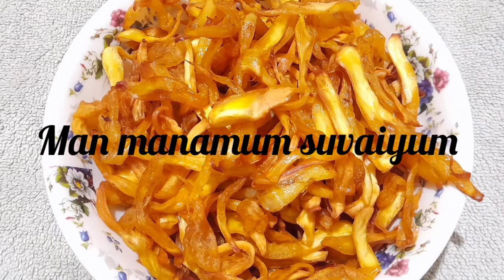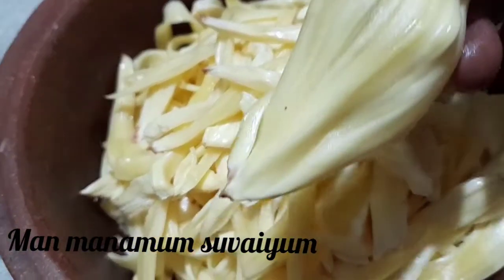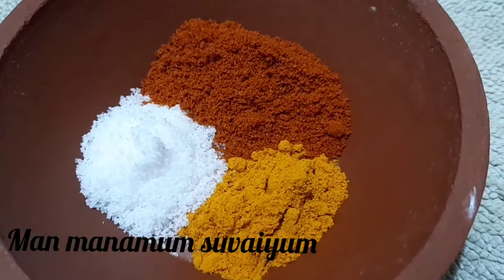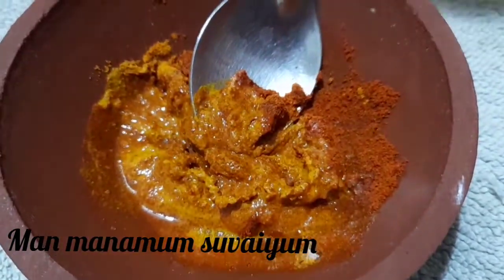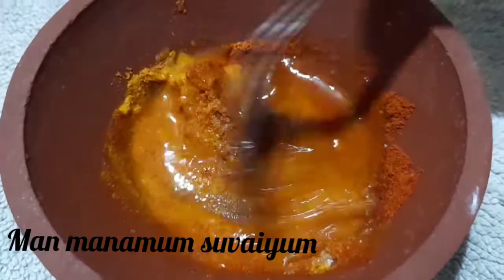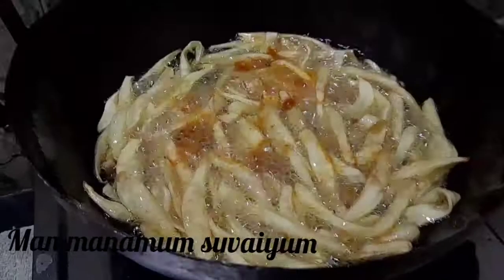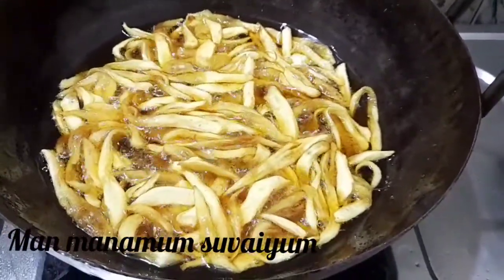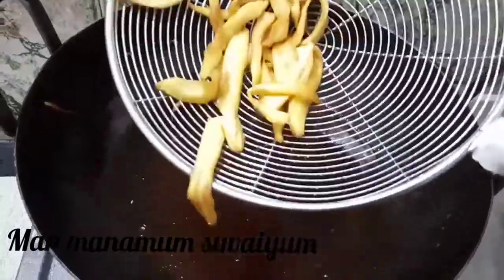Jack fruit chips/பலாப்பழ சிப்ஸ்/tamil/Man manamum suvaiyum